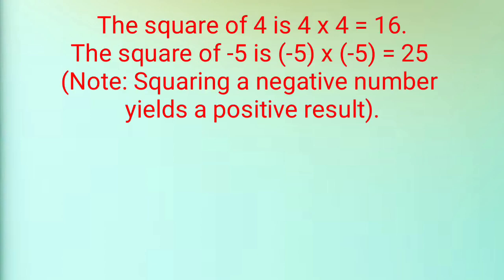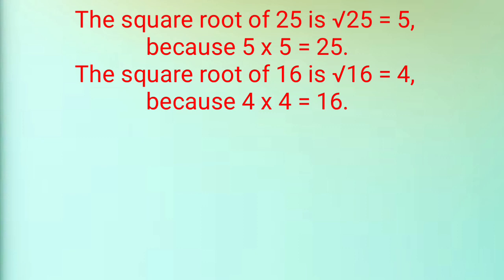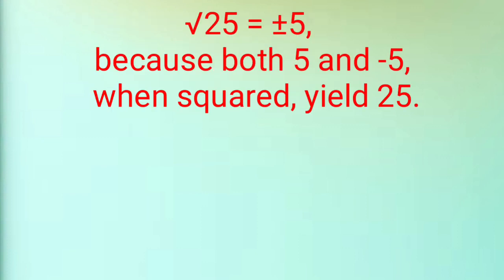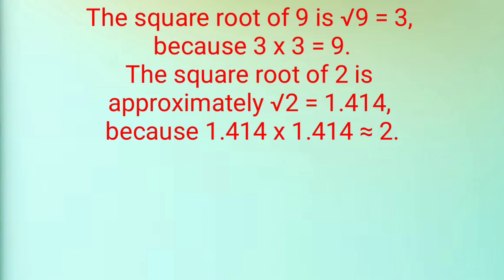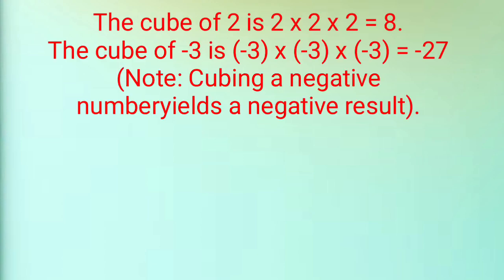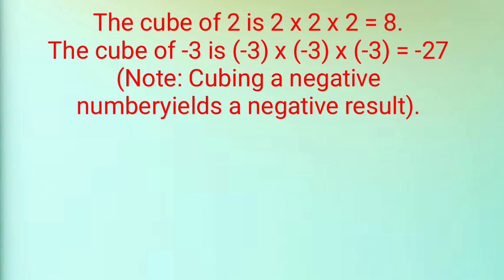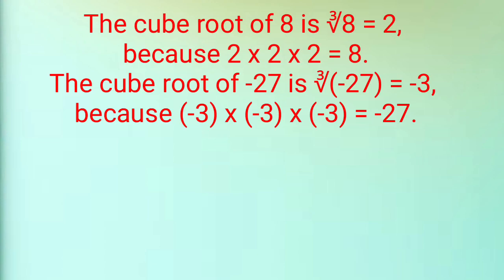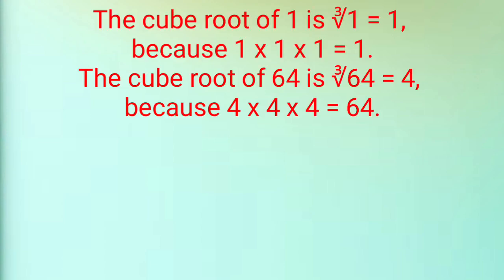Squares and Square root | Cubes and Cube root